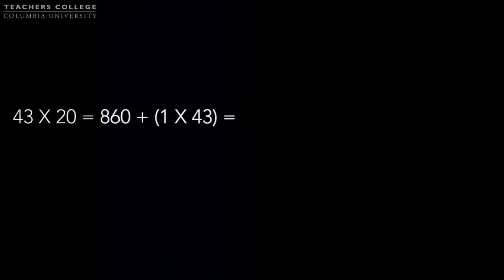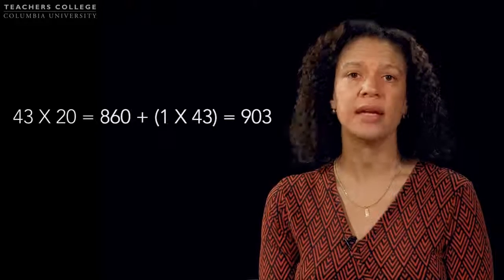"Working Memory "The Science of Learning (Part 3)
Memory and Learning